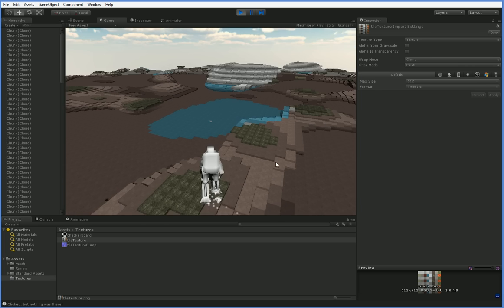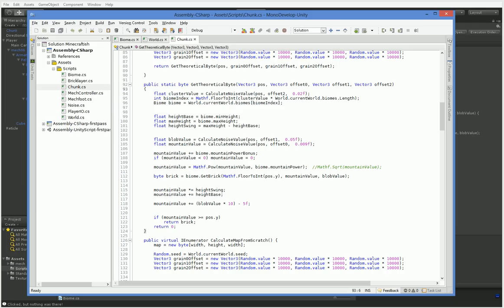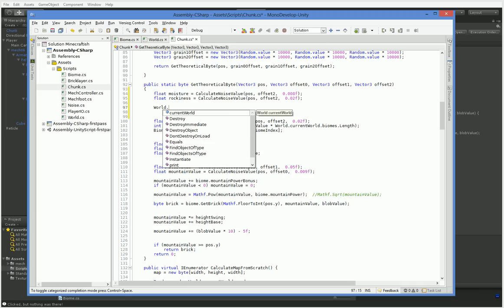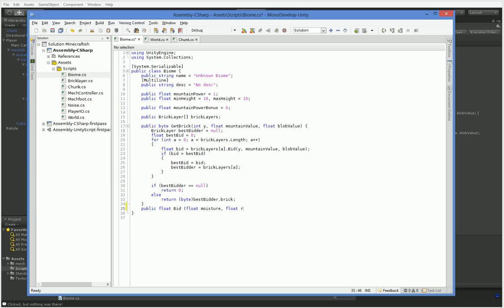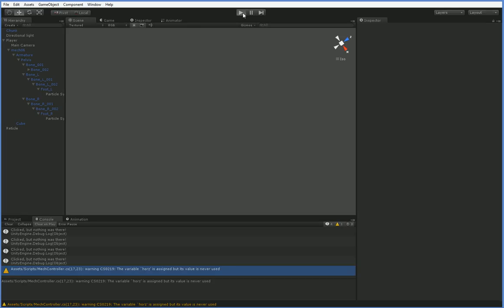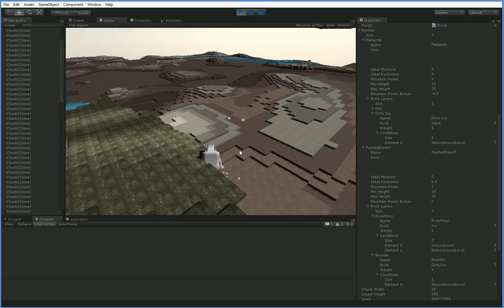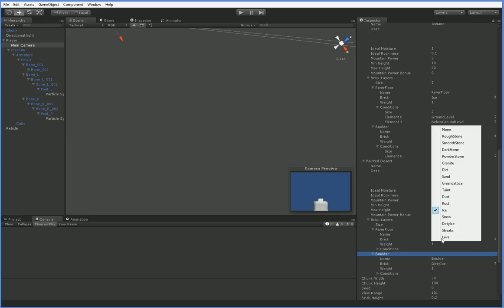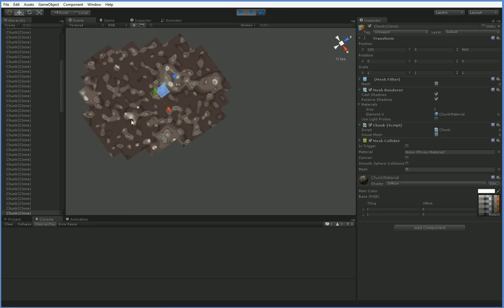Minecraft Mech 32: Let's Program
Now that we can range across our world, let's create less shitty biomes.